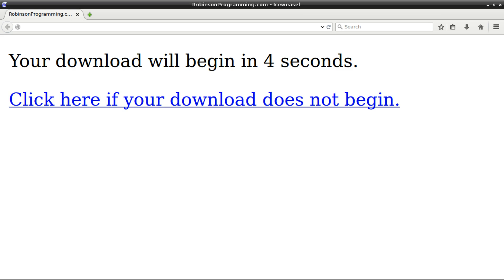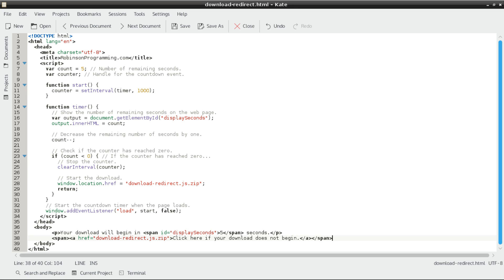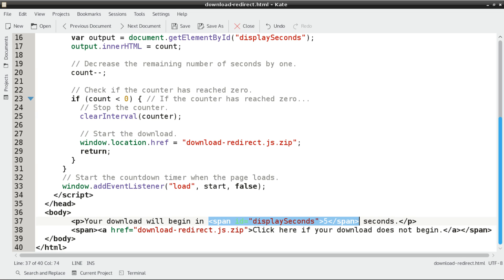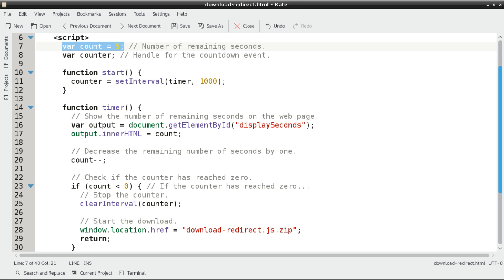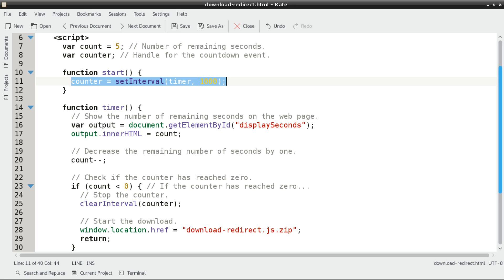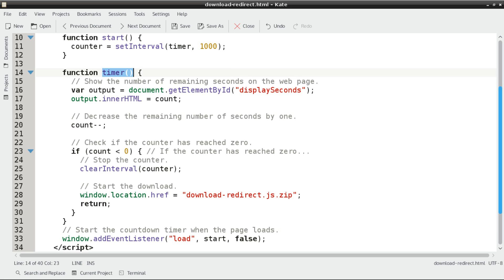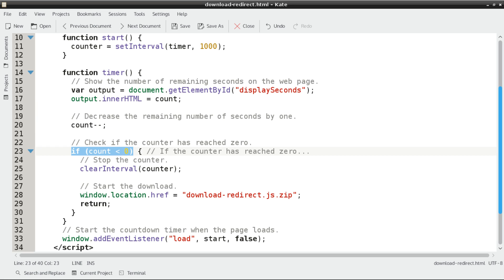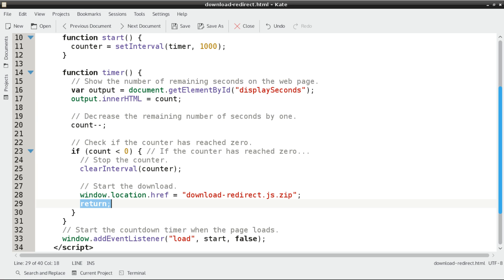How to Create a Delay Timer for Starting a Download in JavaScript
Create a web page that makes the user wait a few seconds before downloading a file. Video contains English audio.
Make a countdown timer to start a file download in JavaScript and HTML.